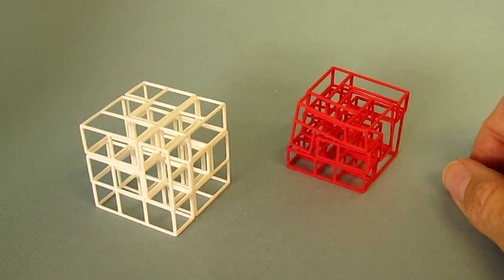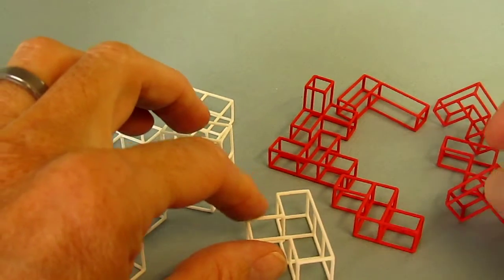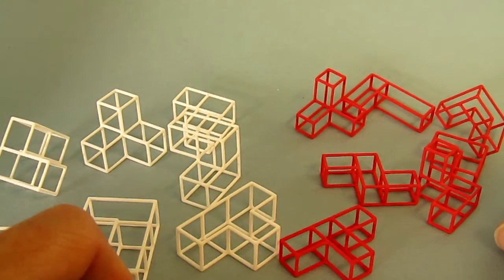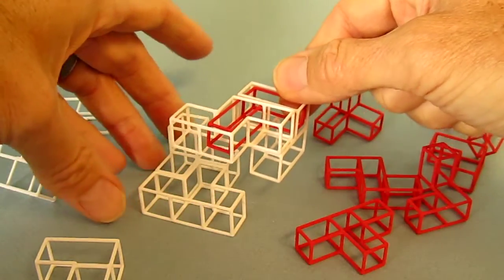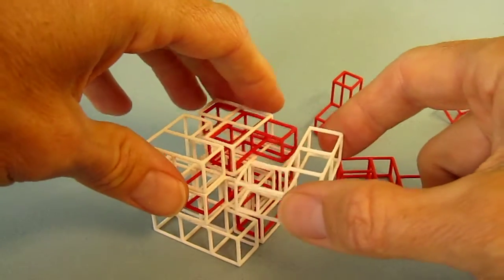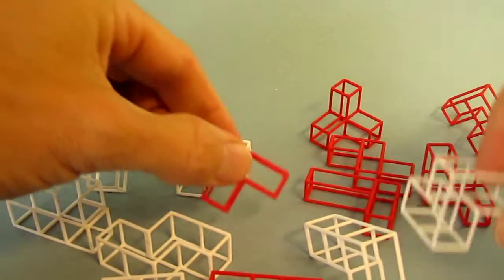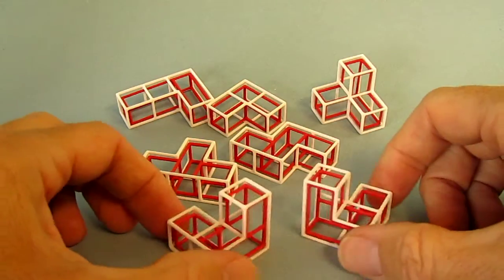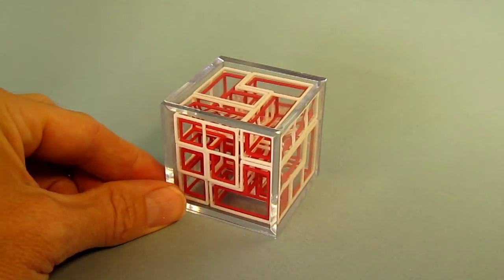"SOMA's Revenge" Cube Puzzle Solution Contest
This is the "SOMA's Revenge" Cube Puzzle Solution Contest video.

To enter the contest you will make a Youtube video of your solution and then use that as a video response to this contest video. The contest starts August 10, 2012 and runs to the end of January 2013, so you will have plenty of time to order a puzzle from my shop and try for one of the prizes.

"SOMA's Revenge" and my Ethereal Maze Puzzles can be purchased at my Shapeways shop below:

Good Luck